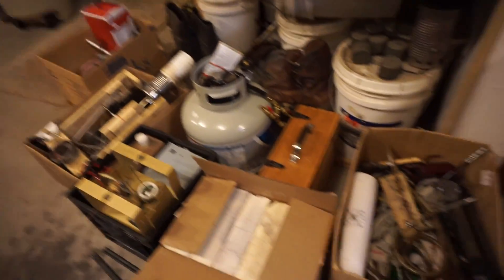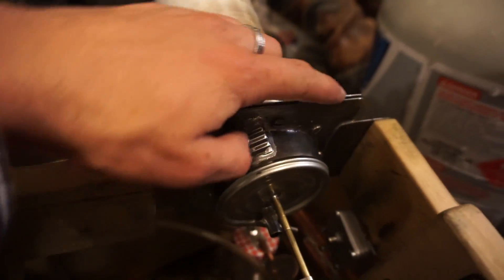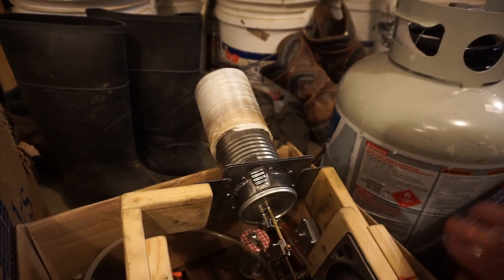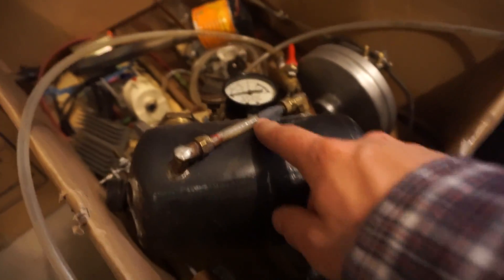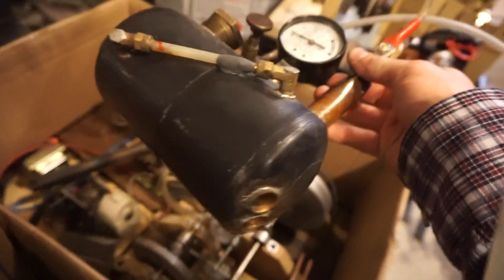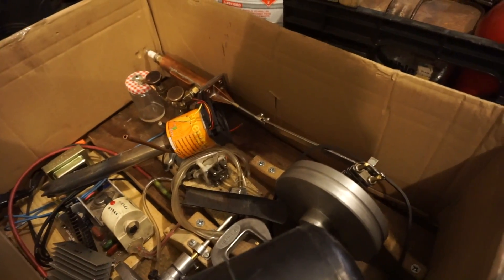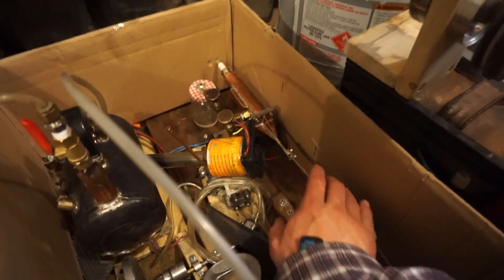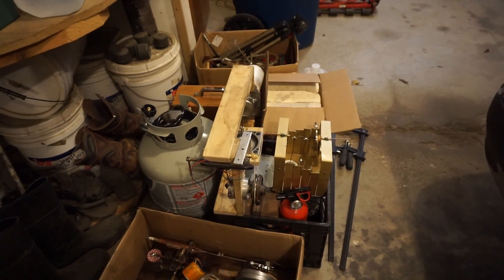Internal Combustion, Steam, and Stirling engines running at My Maker Faire Pittsburgh Booth!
Maker Faire Pittsburgh was awesome!  I really enjoyed running my engines for people and explaining how they worked.  I enjoyed it so much that I hardly ever left my booth!  I should have though.  Next year.